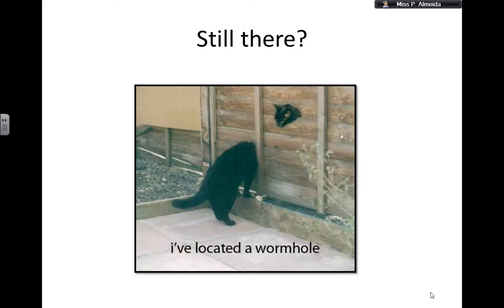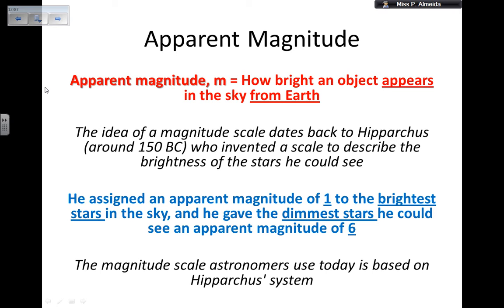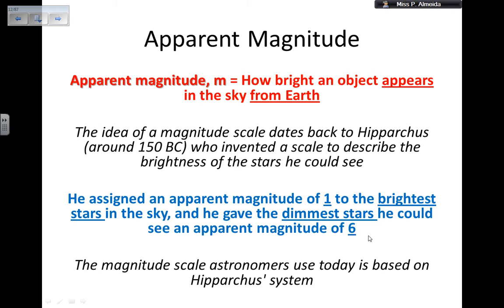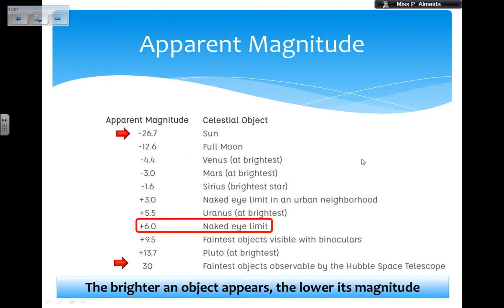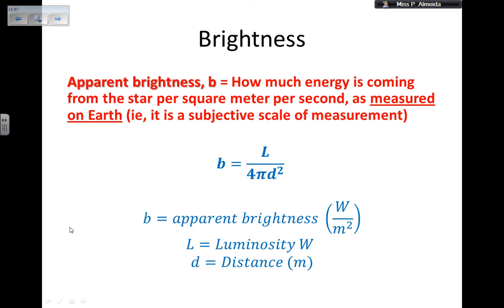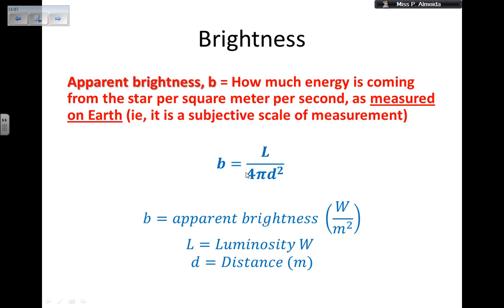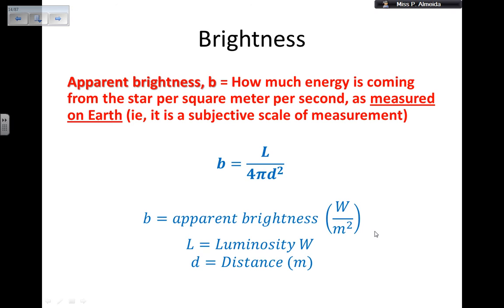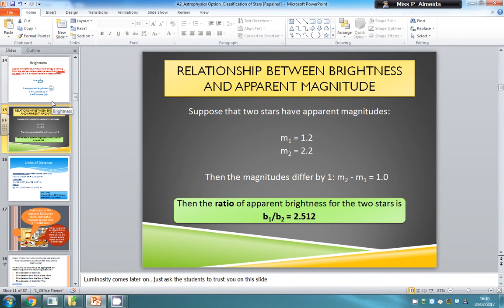Apparent Magnitude and Brightness - Astrophysics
Star's Apparent Magnitude
Brightness
Hipparchus Scale
Energy per square meter per second
Luminosity
Relationship Between Brightness and Apparent Magnitude